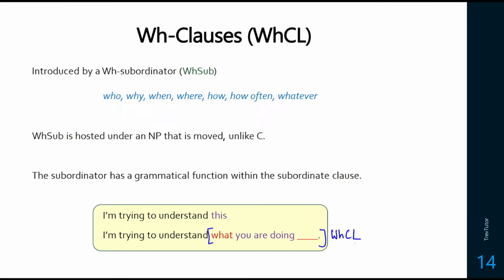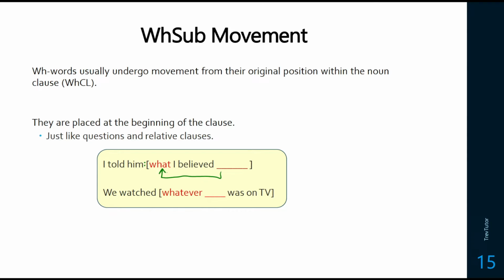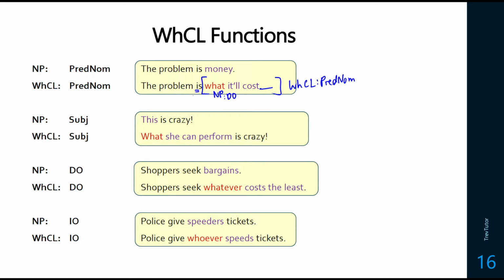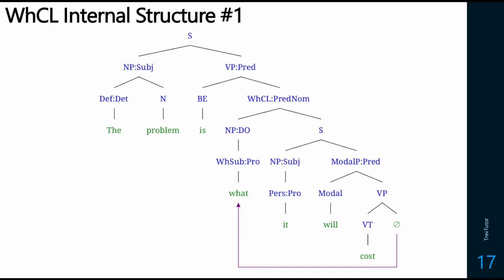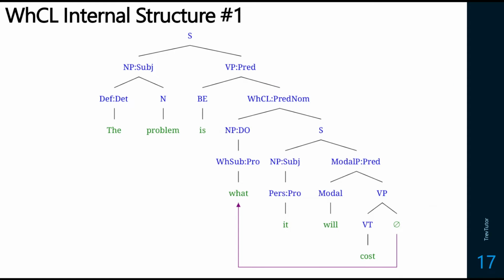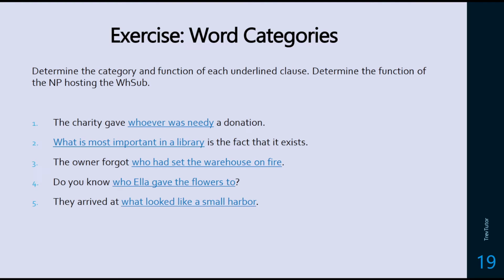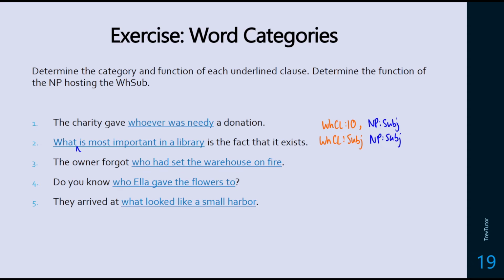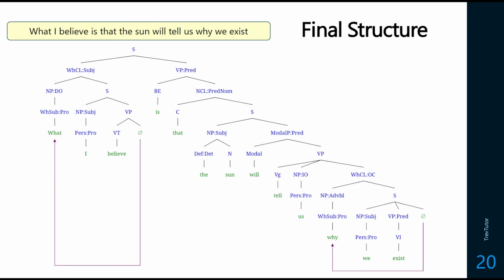[English Grammar] Wh-Clauses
We introduce Wh-Clauses, which are noun clauses with wh-words. They're unique, however, in that they require movement within the embedded clause. We also talk about wh-clause functions and their internal structure.